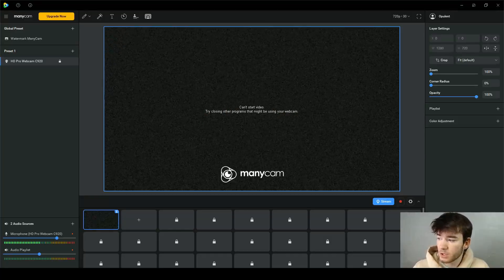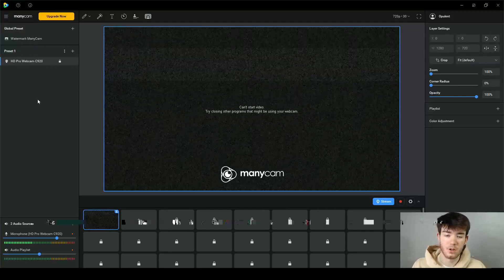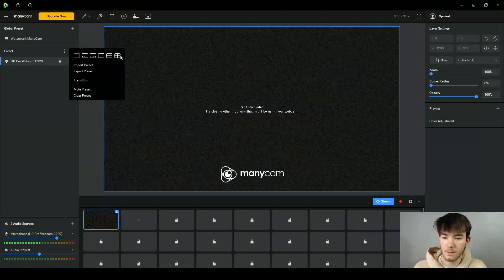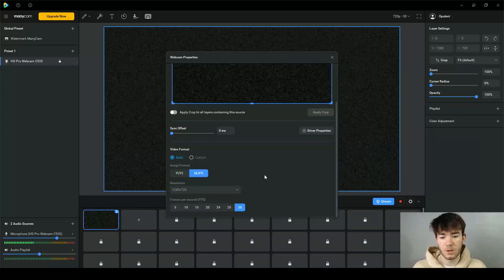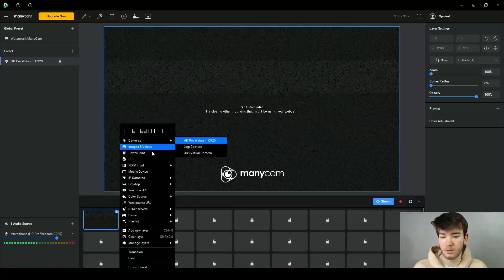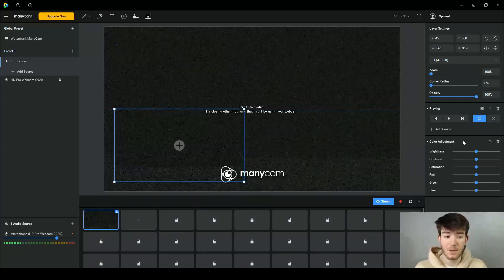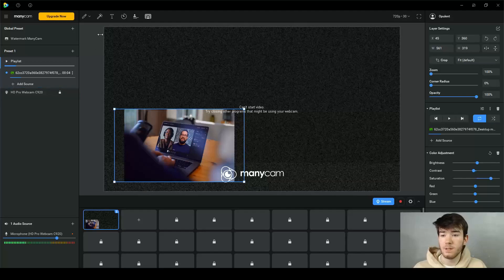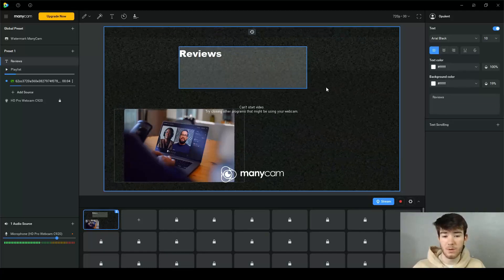Manycam Review: Manycam Pricing, Demo, Good, Bad and Ugly!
Manycam Review: Ready to see the power of Manycam? I'll be showcasing all the things you want to discover about Manycam in this Manycam review!

In this Manycam review Ill be answering the following questions:

1. What is Manycam and what does it do
2. How does Manycam work
3. The pros and cons of using Manycam
4. Who should use Manycam?
5. How to get started with Manycam

🕐Chapters🕐
0:00 Manycam Review
0:10 Manycam Discount
0:20 Exploring Manycam Dashboard
0:40 What is Manycam? Answered
01:50 Pro's and Con's of Manycam
06:00 Getting started with Manycam
06:30 Who is Manycam for?